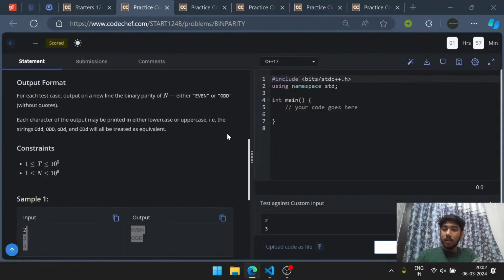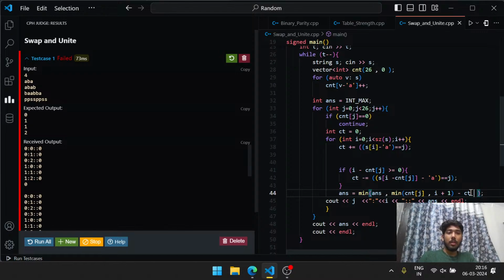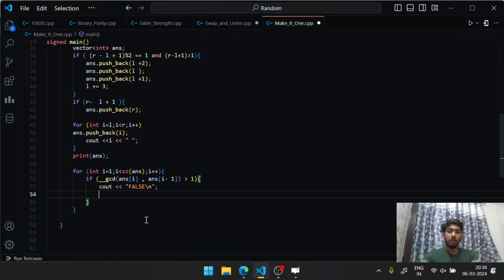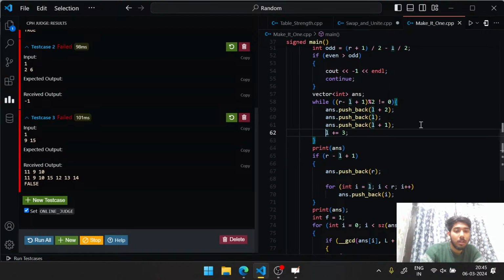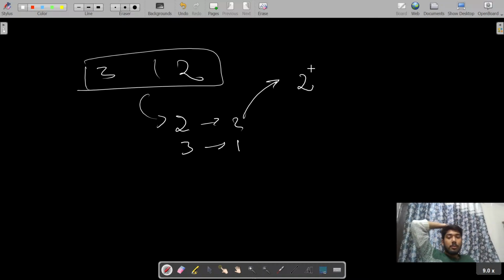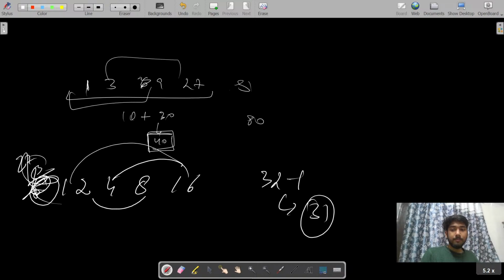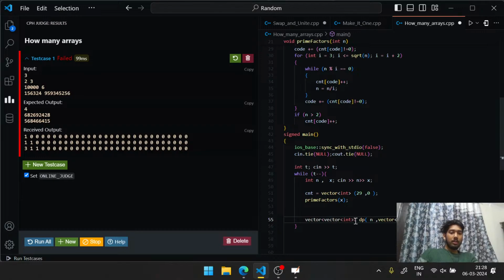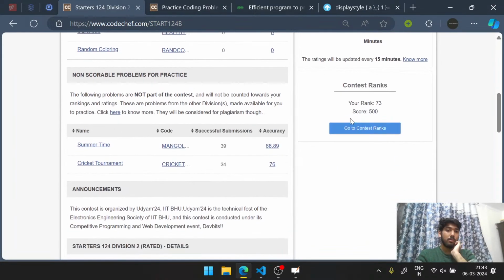Codechef Starters 124 | Contest Screencast | Armaan Dutt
chapters
00:00 - BINPARITY ( thinking and coding )
2:01 -  STRONGTABLE ( thinking and coding )
5:52 - MAKE_IT_ONE ( thinking and coding )
16:28 - SWAPUNITE ( thinking and coding )
56:10 - ARRAYCOUNT (  thinking and coding )
1:40:22 - BYE BYE